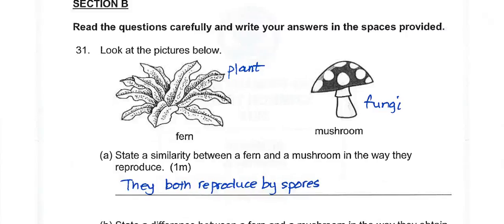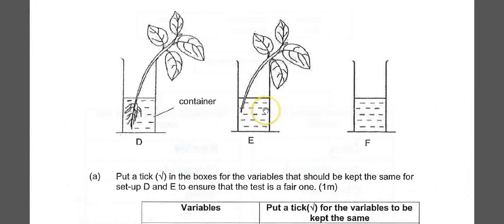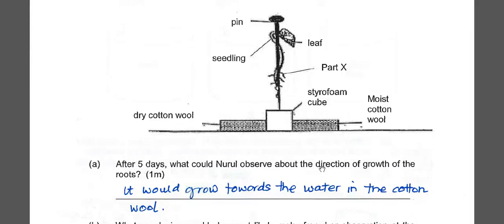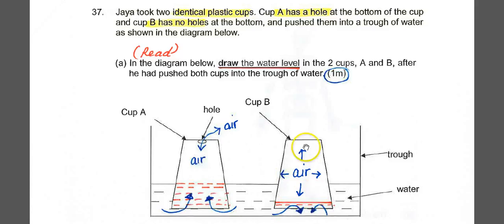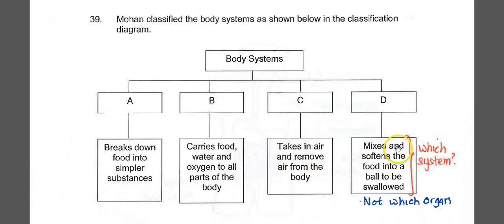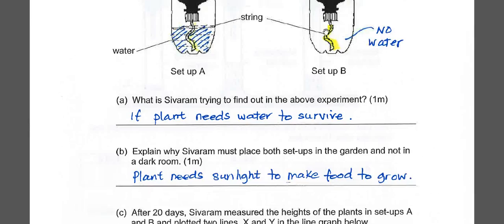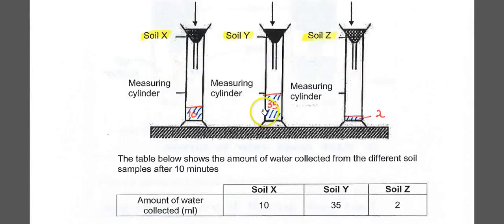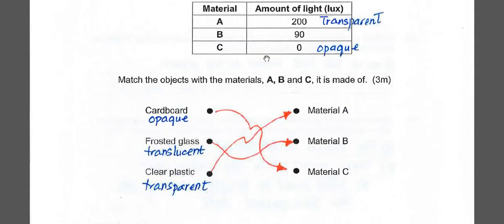CORRECTIONS CT2 SCIENCE SECTION B P4 2015